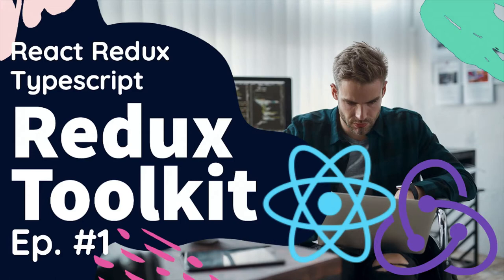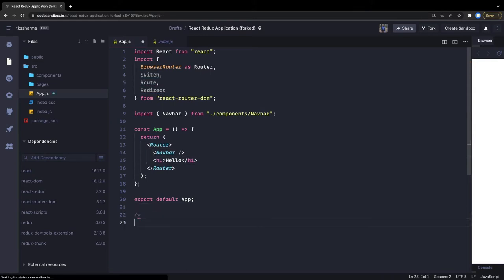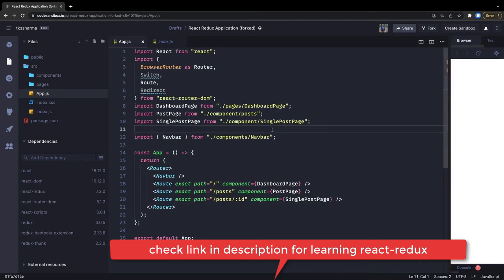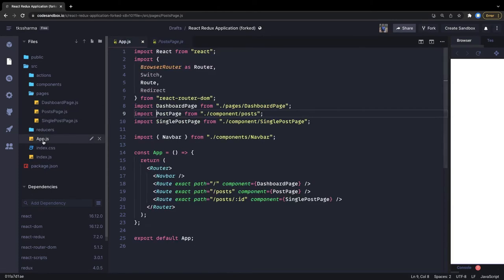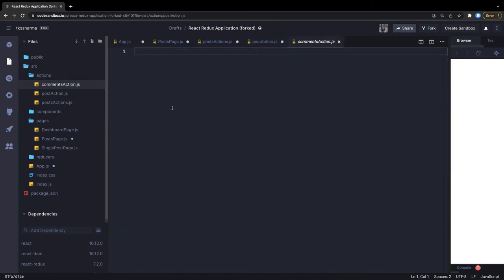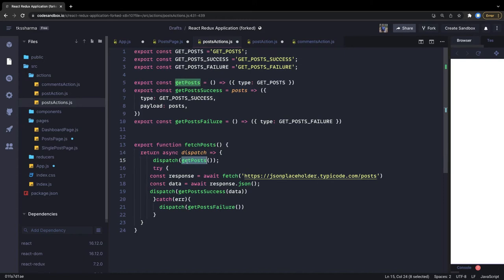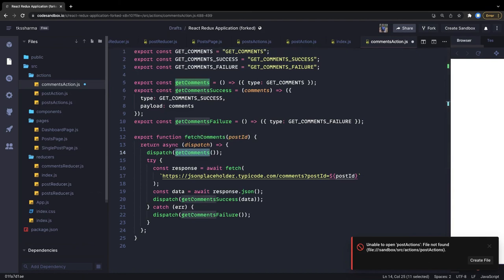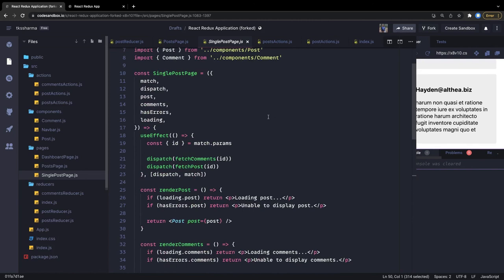React Redux Blog App -- Redux Toolkit #01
Redux Toolkit
In this playlist, we are covering redux Toolkit and we are exploring how redux toolkit is helpful for managing redux state with slices and with a new way to create a store

00:00:00 redux toolkit setup
00:02:00 redux architecture
00:06:00 react routing and pages
00:11:00 creating actions post, comment
00:17:00 using redux think for fetch async
00:22:00 creating reducers
00:30:00 application demo redux dev tools

- why we should use the redux toolkit, how to use it (examples with setup)
- basic setup with the redux toolkit
- Blog post example using the redux toolkit
- shopping cart example with a redux toolkit
- react-redux compare with the redux toolkit
- react-redux typescript example Demo

examples